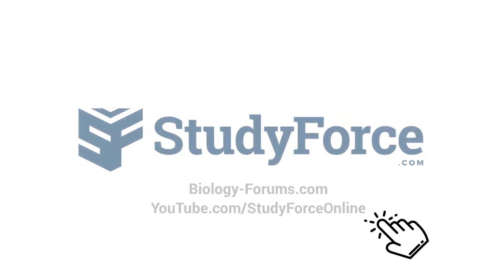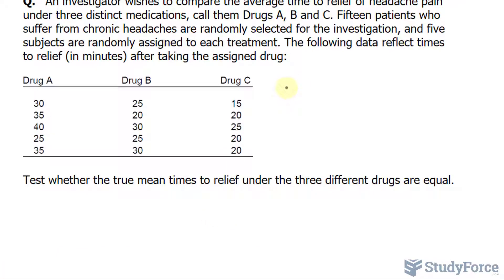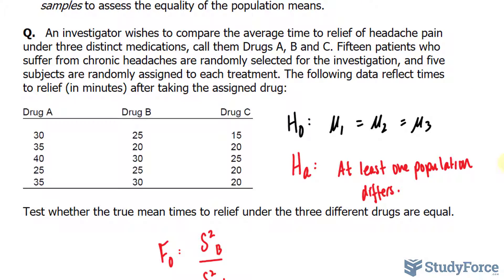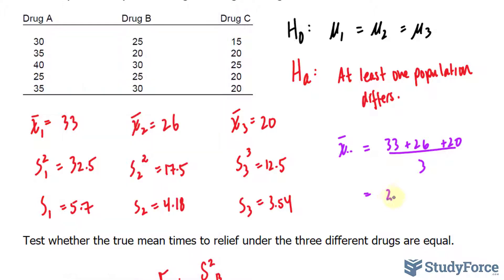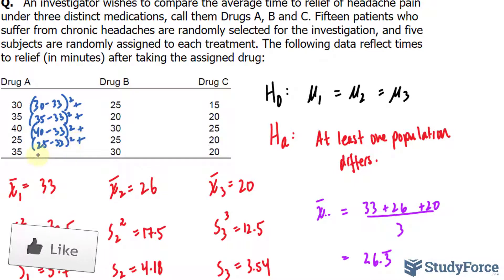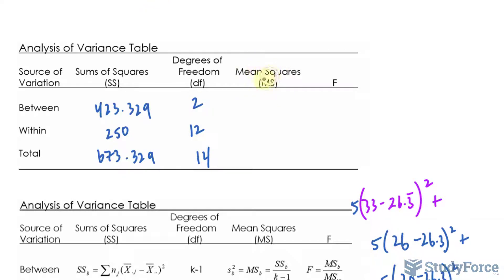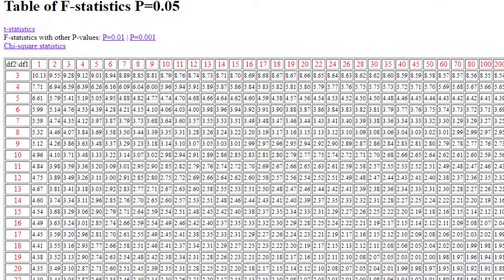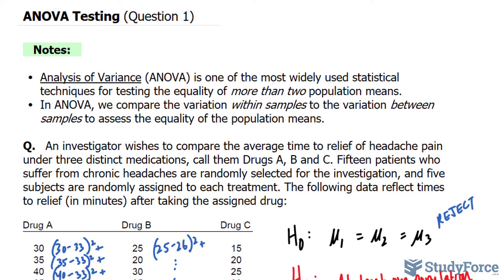One-Way ANOVA Testing (Question 1)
Notes:

• Analysis of Variance (ANOVA) is one of the most widely used statistical techniques for testing the equality of more than two population means.
• In ANOVA, we compare the variation within samples to the variation between samples to assess the equality of the population means.

Q.   An investigator wishes to compare the average time to relief of headache pain under three distinct medications, call them Drugs A, B and C. Fifteen patients who suffer from chronic headaches are randomly selected for the investigation, and five subjects are randomly assigned to each treatment. The following data reflect times to relief (in minutes) after taking the assigned drug:

Test whether the true mean times to relief under the three different drugs are equal.